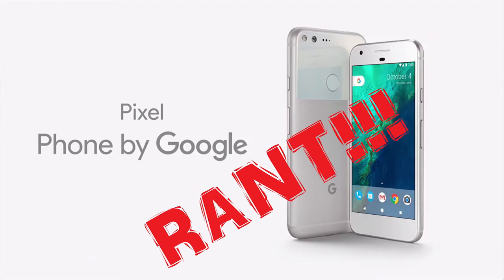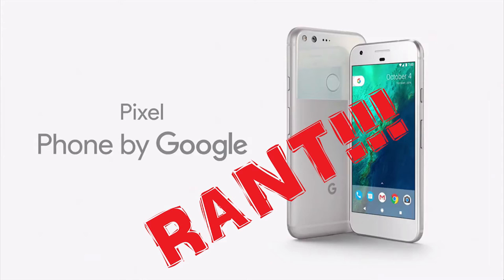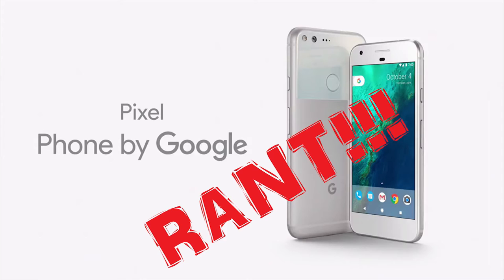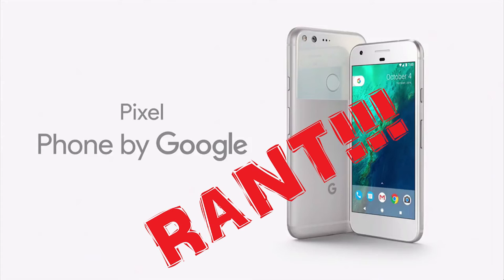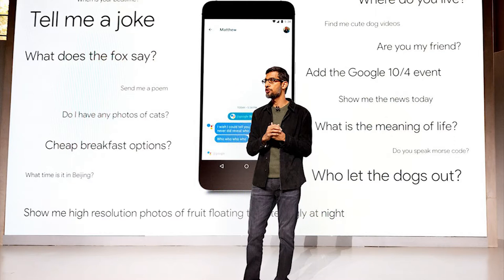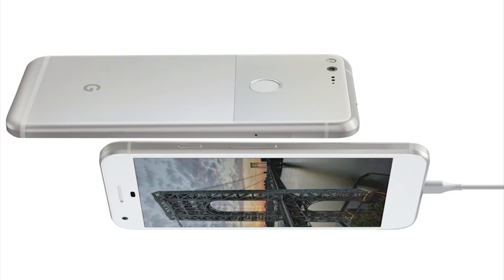Mr. Informal - Google Pixel Rant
The new smartphones from Google is called the Pixel. These smartphones could have been designed and built better. This is my rant on the Google Pixel and Pixel XL.